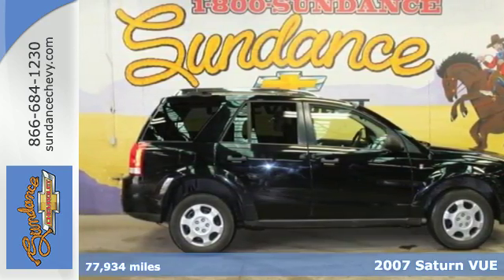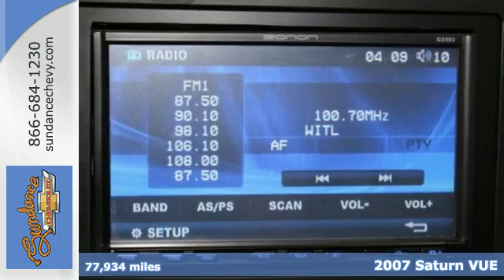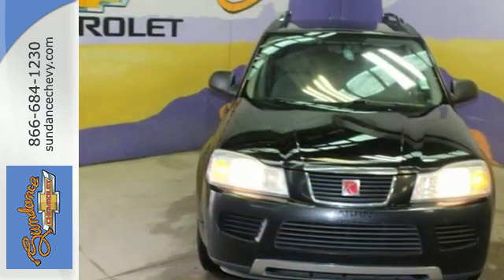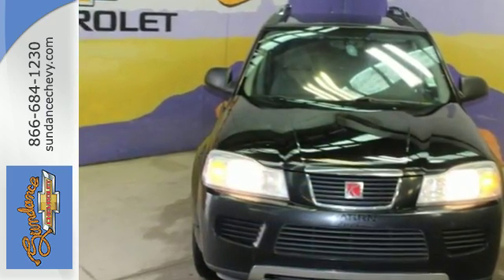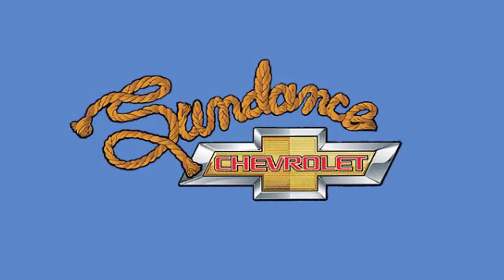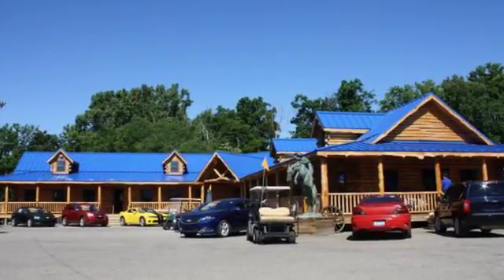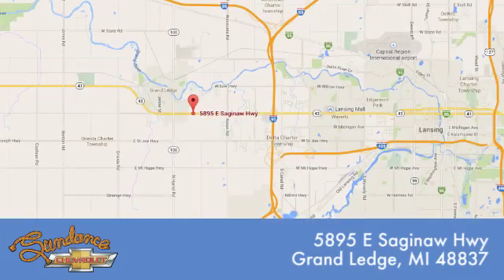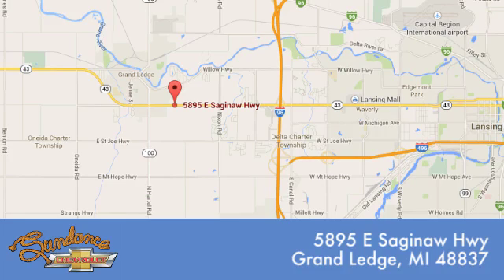Used 2007 Saturn VUE Grand Ledge MI Lansing, MI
Year: 2007
Make: Saturn
Model: VUE
Engine: ECOTEC 2.2L I4 SFI DOHC 16V
Transmission: 5-Speed Manual
Color: Black
Mileage: 77934
Stock #: CC92324
VIN: 5GZCZ23D87S823379
16" Steel Wheels, Air Conditioning, and Power windows. 5spd manual! Come to the experts! brbrBe the talk of the town when you roll down the street in this wonderful 2007 Saturn VUE. You, out enjoying this outstanding Saturn VUE, would be so much better than it sitting here proving nothing on our lot. It's ready, each time and every time. Come let it show you! brbrBUY FROM AN AWARD WINNING DEALER What is YOUR PREFERRED Price or Payment?

Address:
5895 East Saginaw Hwy